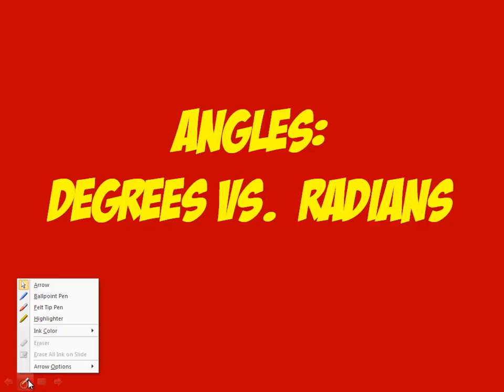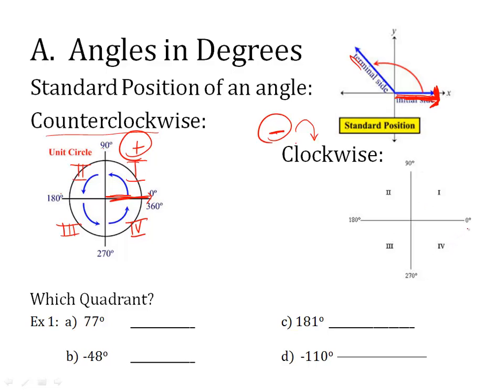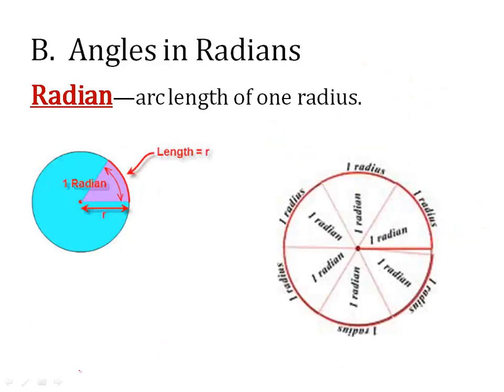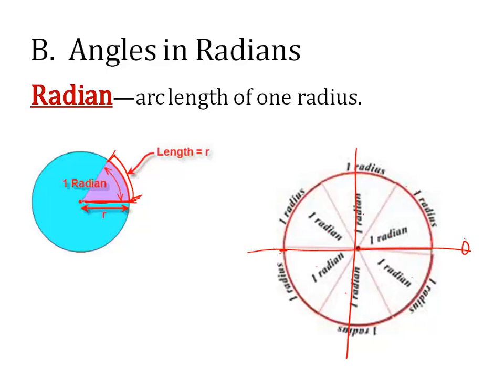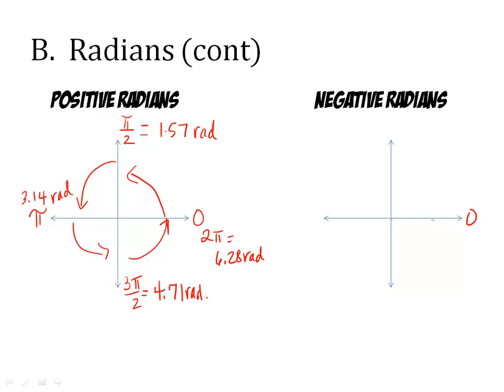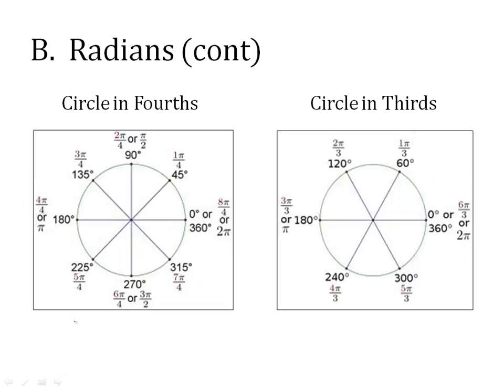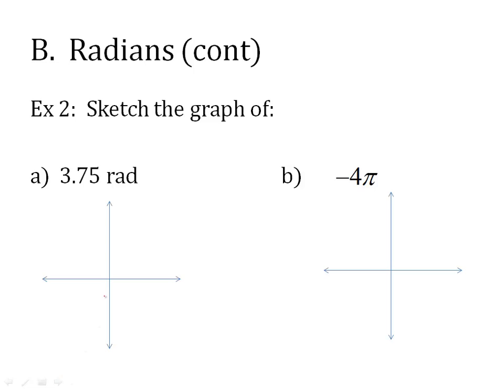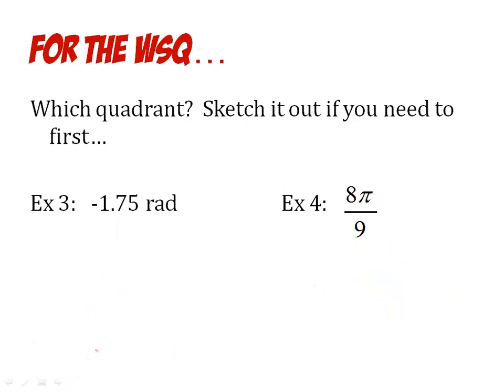Angles: Degrees vs. Radians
Degrees around the unit circle vs. Radians around the unit circle